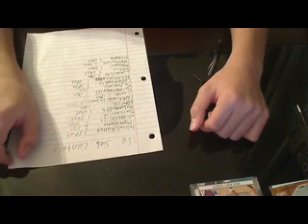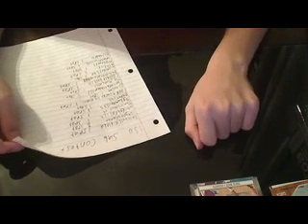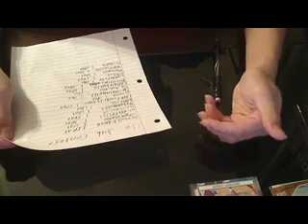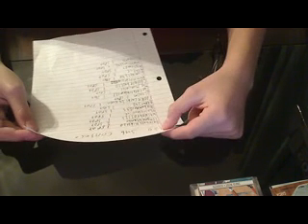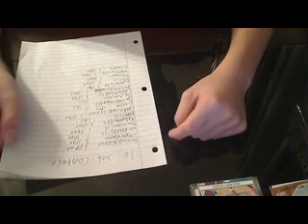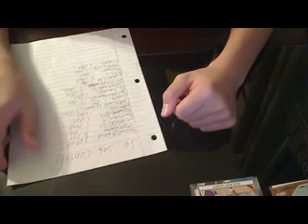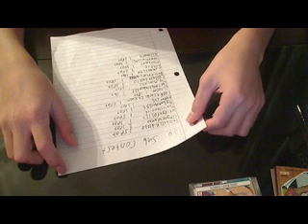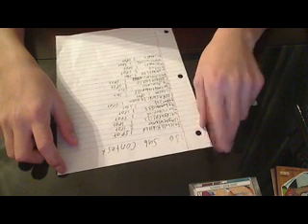Thank You Video